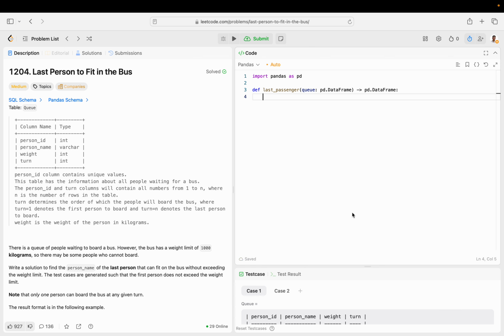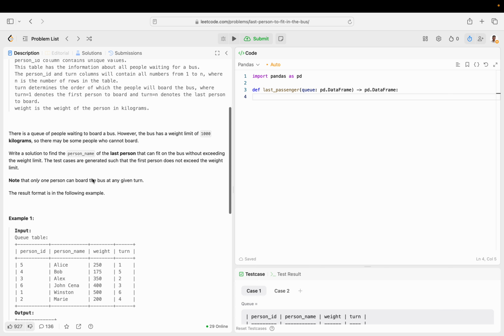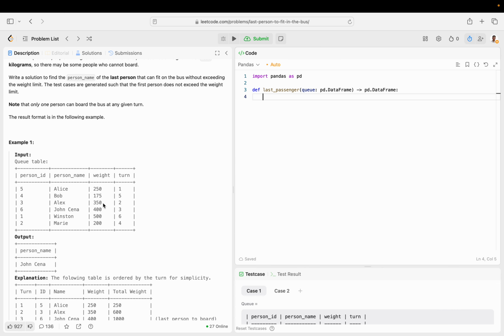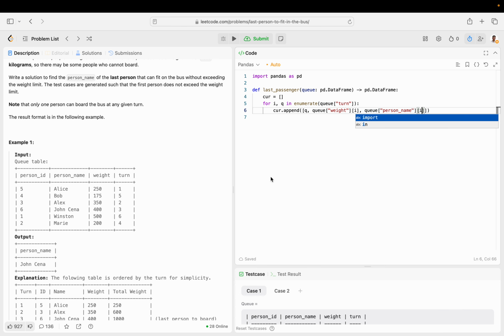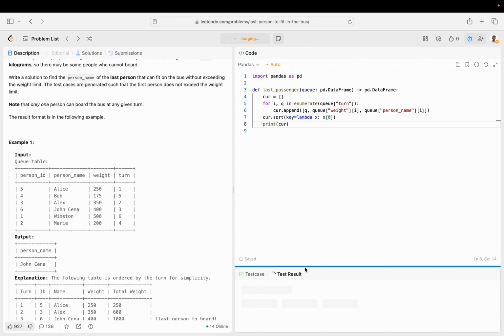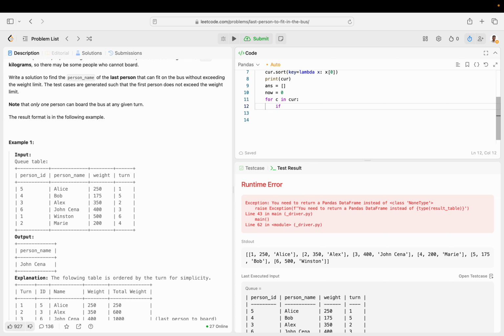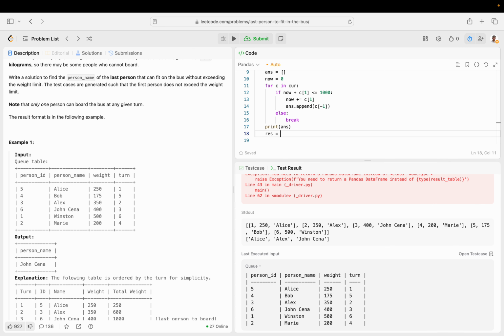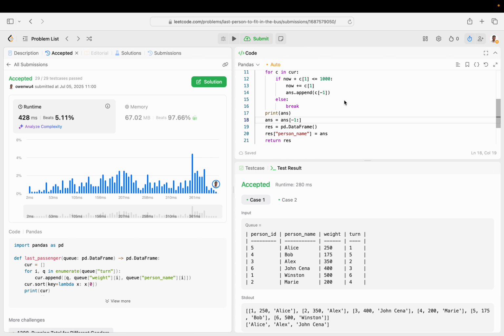Last Person to Fit In the Bus